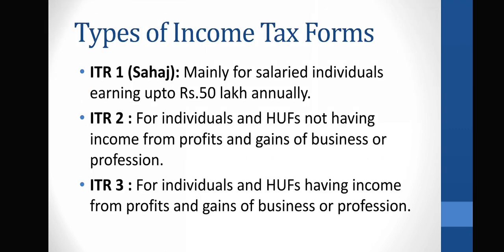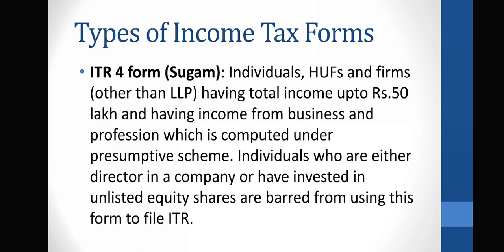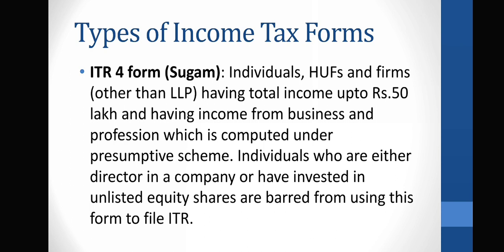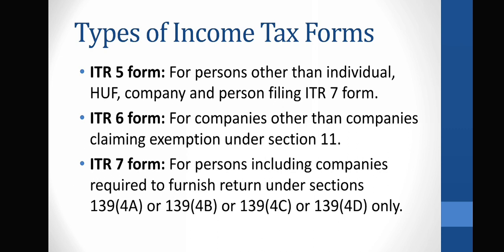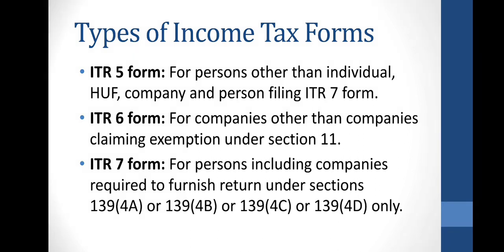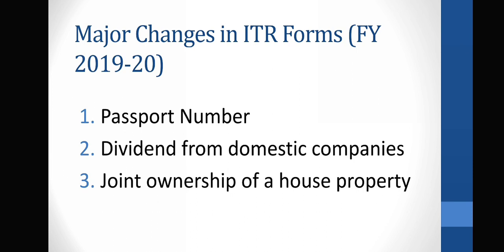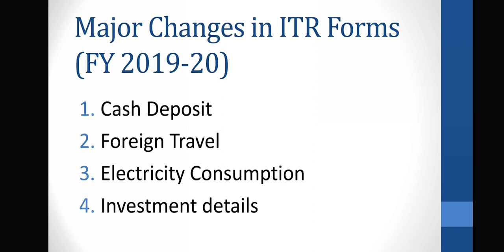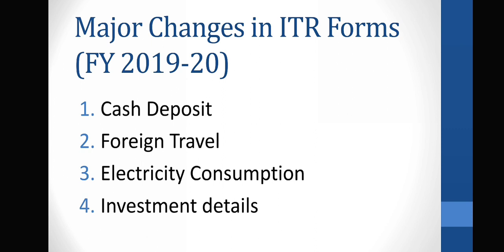Major changes in ITR Forms for F.Y. 2019-20 | Income Tax Return | Shah Gandhi Sharma and Co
Hello Everyone,

I am CA Vidhan Shah, partner at Shah Gandhi Sharma and Co.
Recently, Income Tax Return (ITR) has been amended for FY 2019-20 (AY 2020-21). This video talks about major changes notified in income tax return. You need to keep in mind these important changes while filing your income tax return. To know more watch this video.

Watch this video to understand:
1. Types of Income tax forms
2. Income tax form applicable to each assessee
3. Changes in Income Tax forms